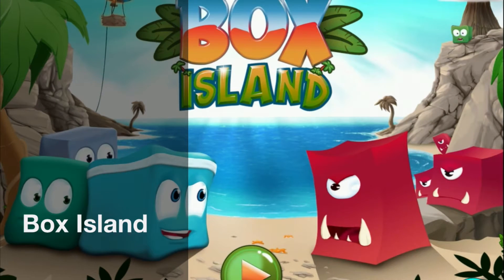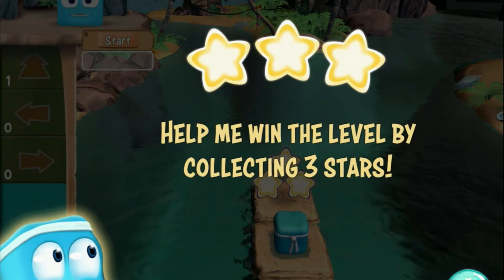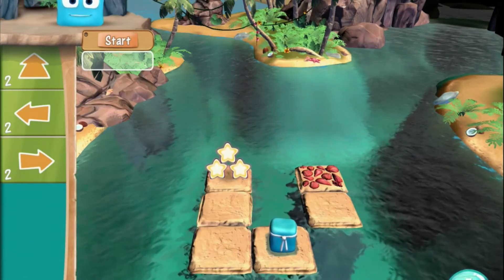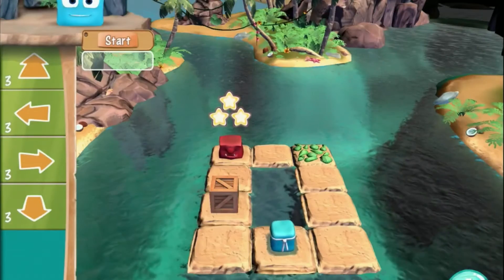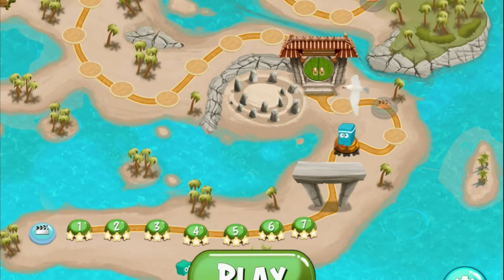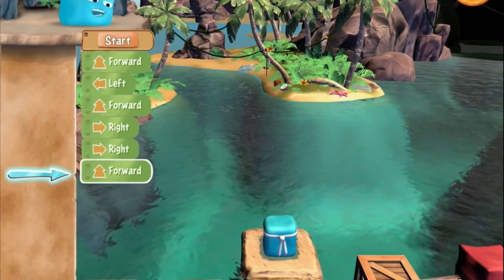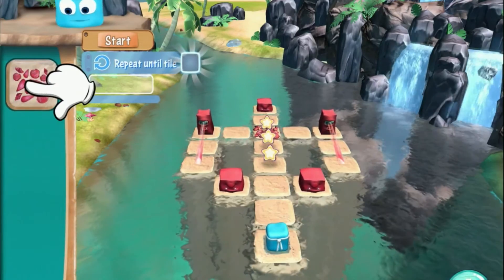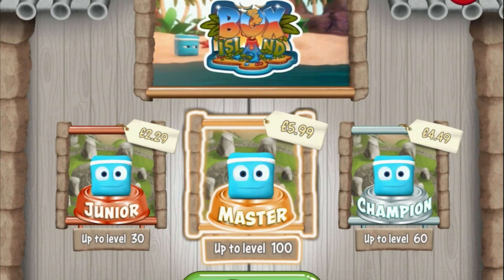Box Island: review of coding for kids app for iPhone and iPad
Box Island is the latest children's app aiming to teach kids programming skills – but within a fun game.

Available for iPhone and iPad, it offers 100 puzzle-solving levels over which they'll learn skills including algorithms, pattern recognition, sequences, loops and conditionals.

It's been designed to be gender-neutral, and up to four children can have profiles on one device, to work at their own pace.